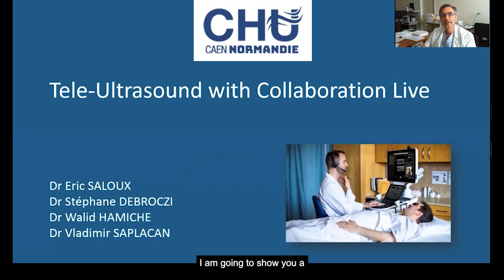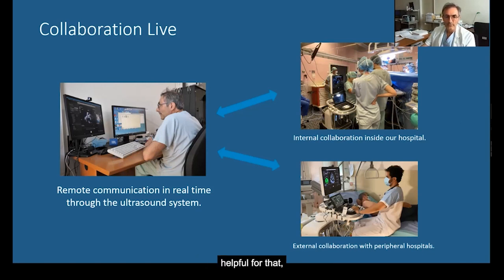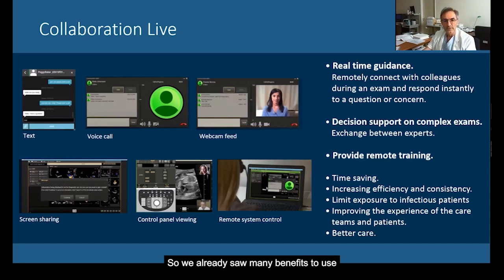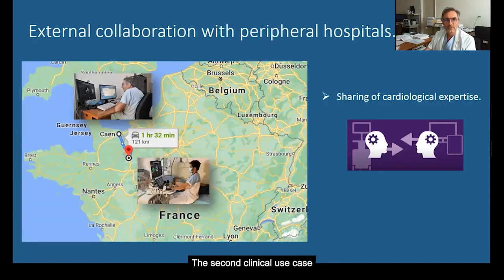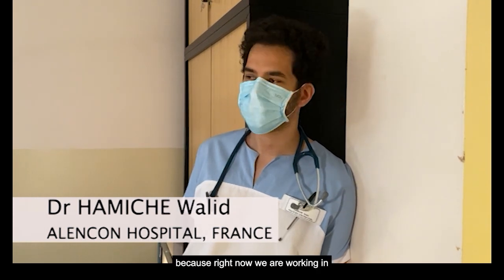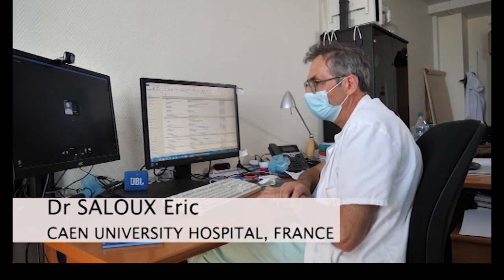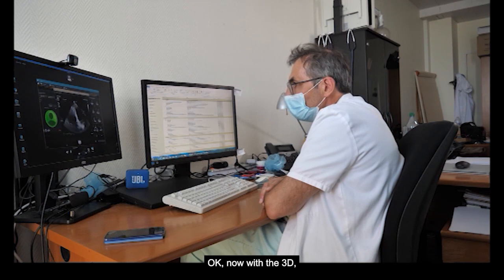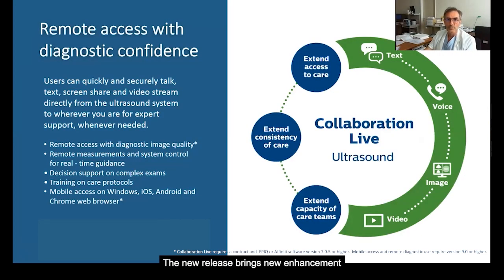Tele-ultrasound with Philips Collaboration Live - extending cardiology expertise across hospitals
Watch how Dr. Saloux, cardiologist at the CHU de Caen in Normandy, France, uses Collaboration Live to enable access to care via tele-medicine with ultrasound, remotely consulting with colleagues in cardiology departments at satellite hospitals in Normandy, France, transforming the delivery of healthcare.